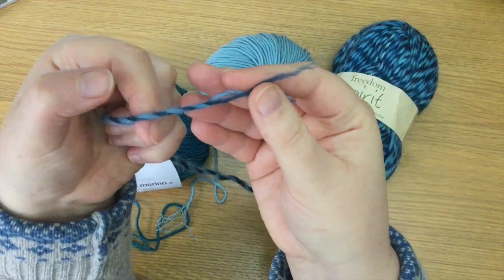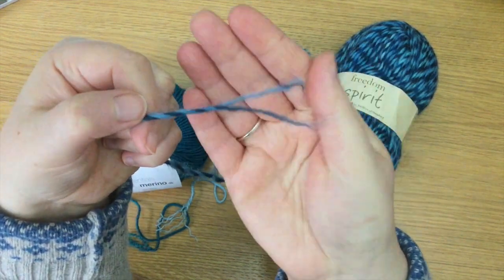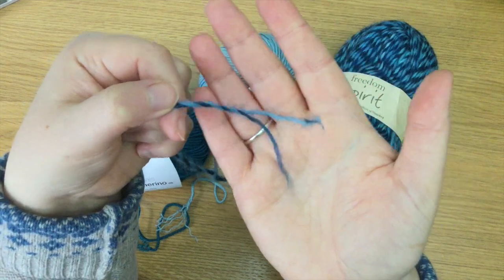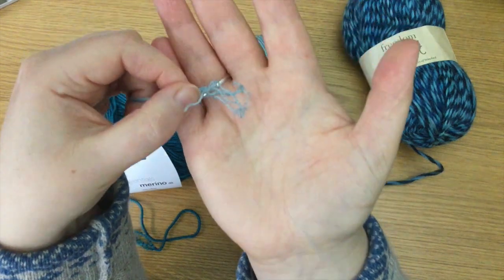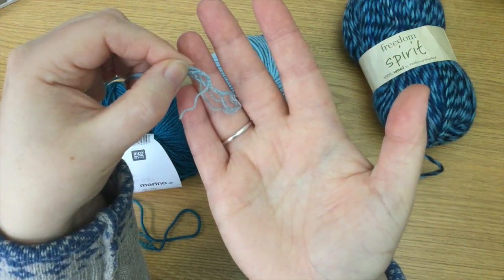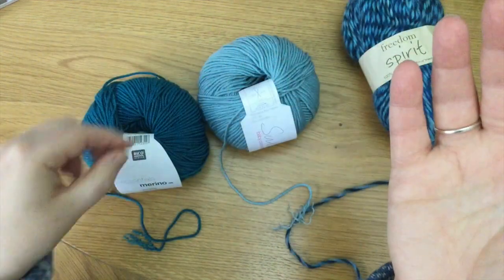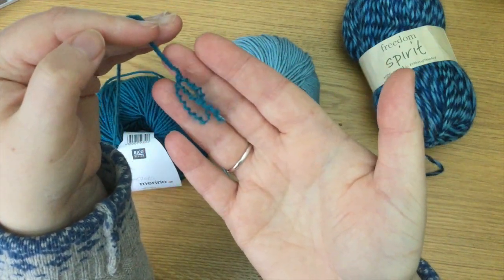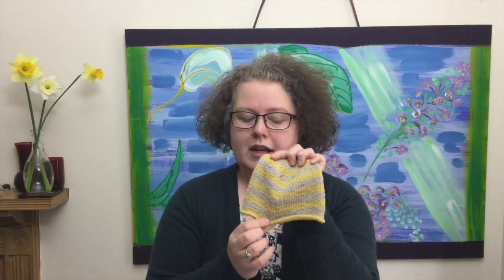What Is DK Yarn?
Yarn comes in various guises and one of those variations is all about weight. DK yarn is a name knitters and yarn manufacturers use to describe one specific yarn weight... let me explain further in this video.